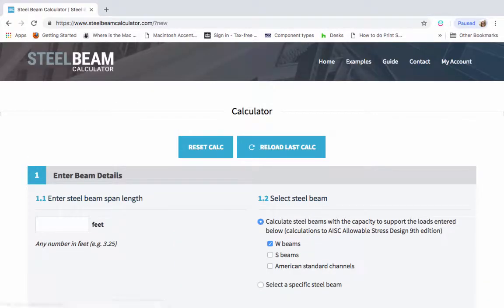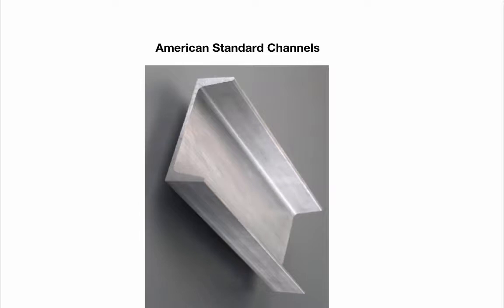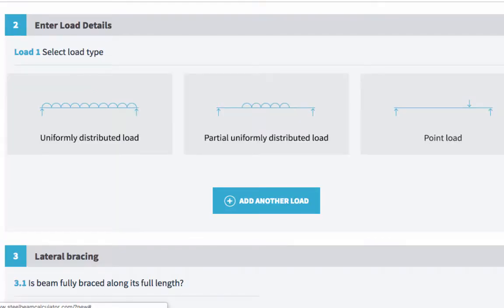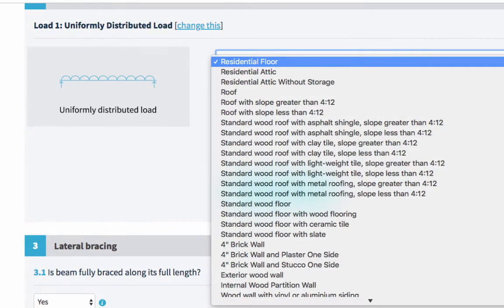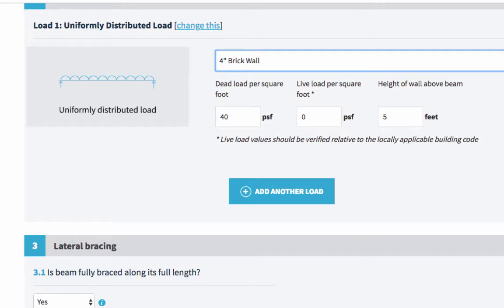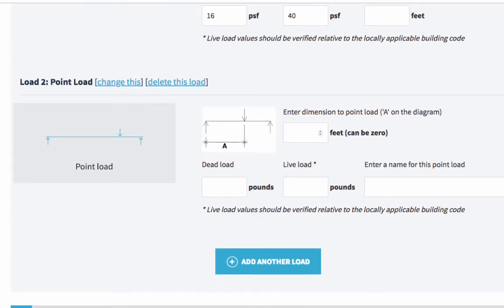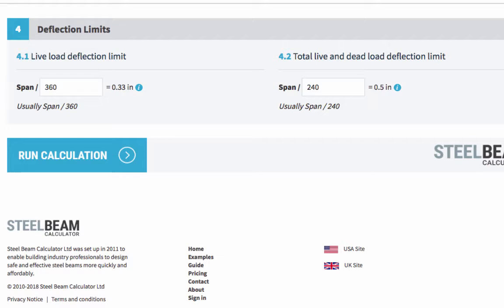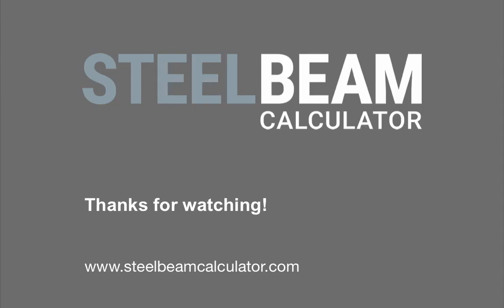How to use steel beam calculator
A guide on how to use an online US steel beam calculator